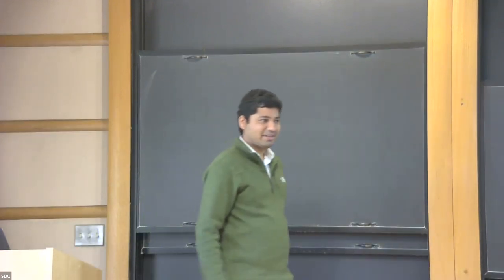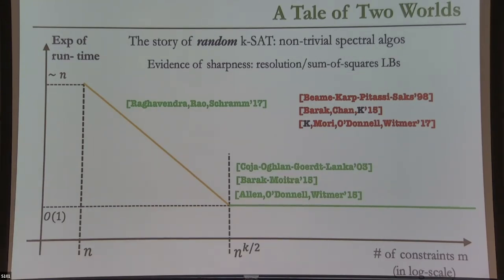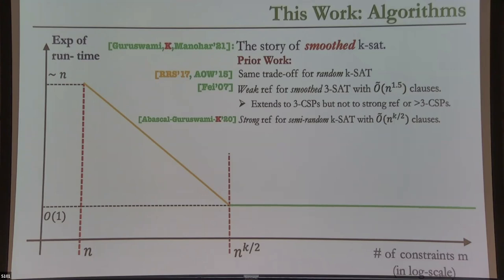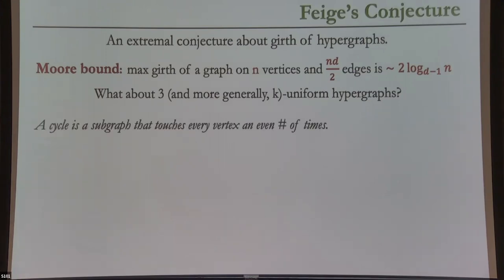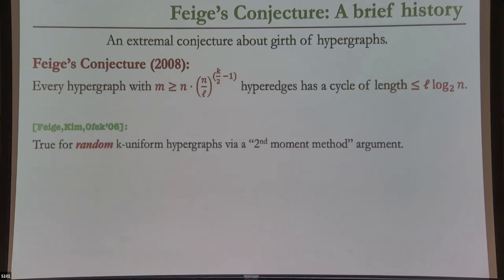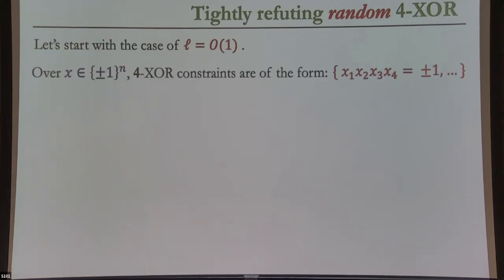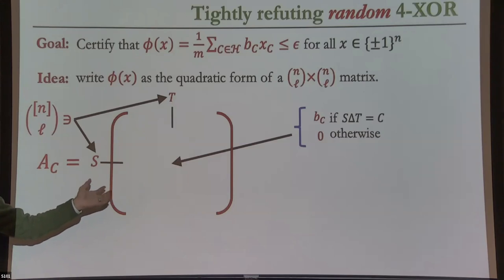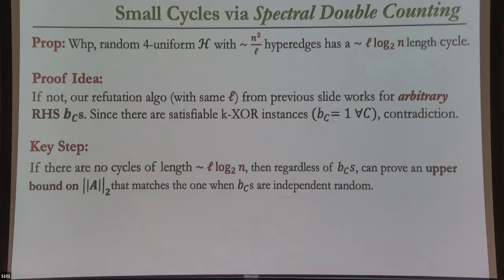Refuting Smoothed k-SAT Formulas and a Proof of Feige's Conjecture - Pravesh Kothari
Topic: Refuting Smoothed k-SAT Formulas and a Proof of Feige's Conjecture
Speaker: Pravesh Kothari
Date: February 28, 2022

I'll present a new algorithm to refute, that is, efficiently find certificates of unsatisfiability, for smoothed instances of k-SAT and other CSPs. Smoothed instances are produced by starting with a worst-case instance and flipping each literal in every clause independently with a small constant probability. The "clause" structure in such instances is arbitrary and the only randomness is in the literal patterns. The trade-off between the density, i.e., the number of constraints in the instance and the running time required by the algorithm matches (up to polylogarithmic factors density) the best known (and possibly sharp) trade-off for random k-SAT. As a corollary, we also obtain a simpler analysis for refuting random k-SAT formulas.

Our analysis inspires a new method that we use to prove Feige's 2008 conjecture on the trade-off between the size of the hypergraph and its girth that generalizes the Moore bound on the girth of irregular graphs proved by Alon, Hoory, and Linial (2002). As a corollary, we obtain that smoothed instances of 3-sat with arbitrary clause structure and ~n^{1.4} ( n^{1.5}, the threshold for known efficient refutation) constraints admit polynomial-size certificates of unsatisfiability with appropriate generalization to all k-CSPs. This extends the celebrated work of Feige, Kim, and Ofek (2006) who proved a similar result for random 3-sat. FKO's proof uses a 2nd-moment-method based argument that strongly exploits the randomness of the clause structure. Our proof gives a simpler argument that extends to ``worst-case" clause structures.

Taken together, our results show that smoothed instances with arbitrary clause structure and considerably less randomness enjoy the same thresholds for both refutation algorithms and certificates of unsatisfiability as random instances.

Based on joint work with Venkat Guruswami (CMU/Berkeley) and Peter Manohar (CMU).